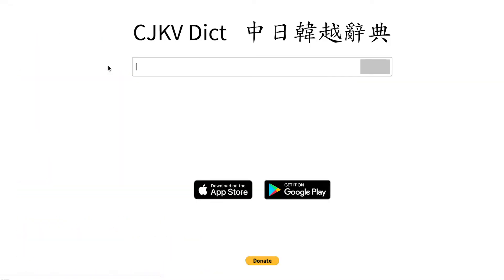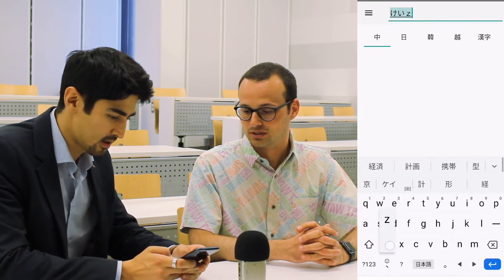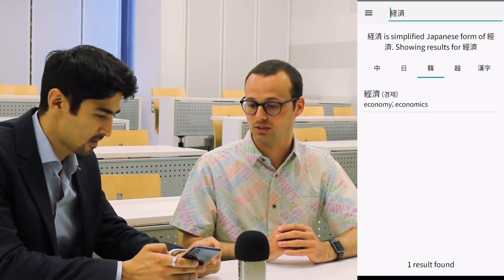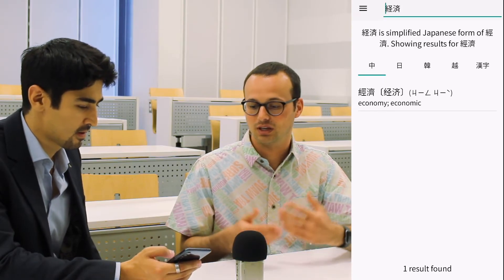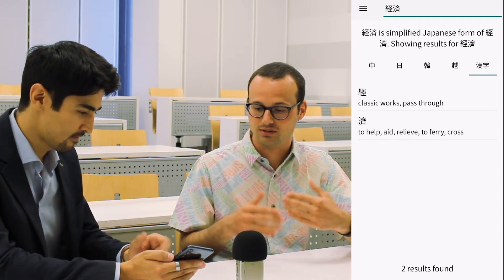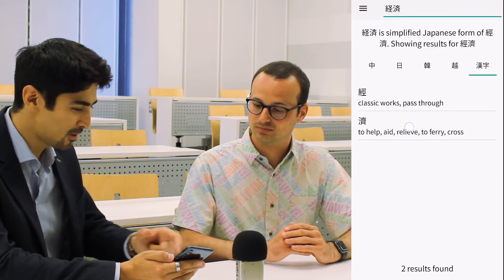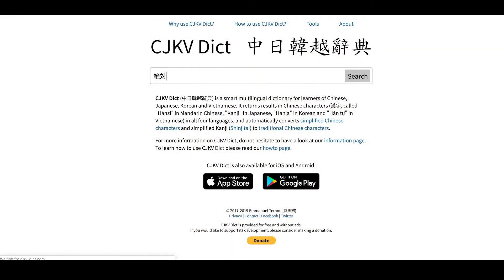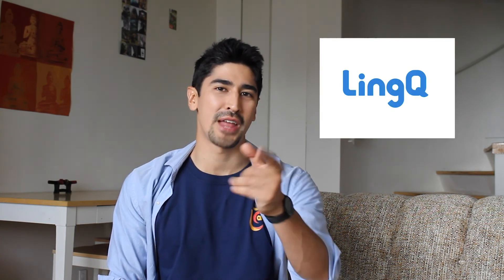INTERVIEW with Emmanuel Ternon, Creator of CJKV Dict - BigBong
Emmanuel Ternon presents the very first dictionary to automatically find Chinese characters in Mandarin, Japanese and Korean, instantly converting hanzi, kanji and hanja!